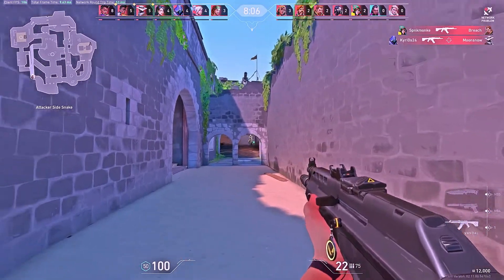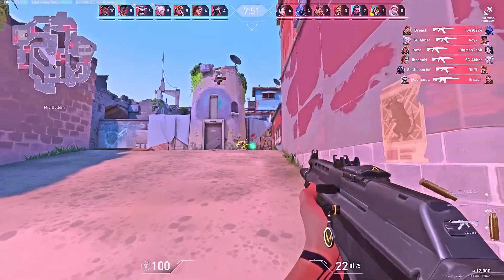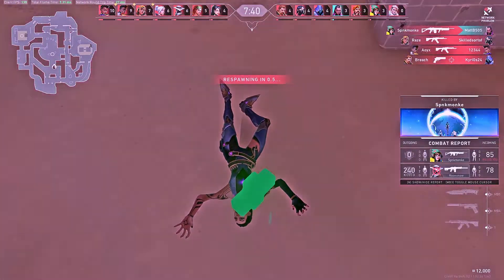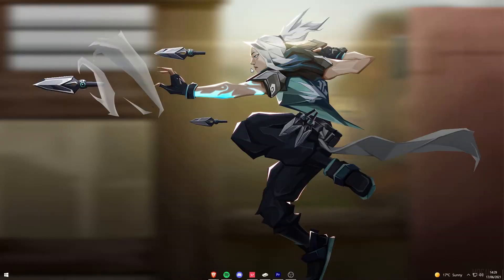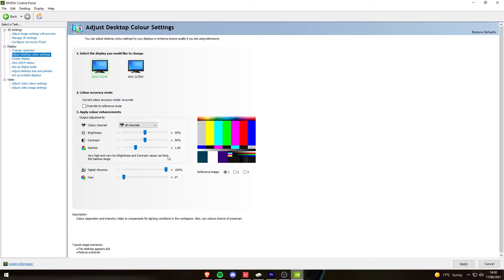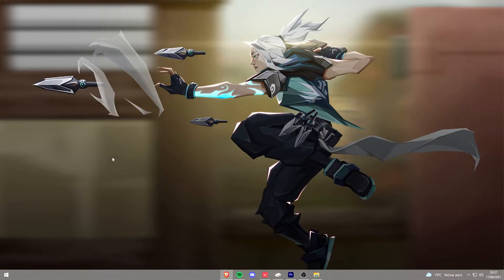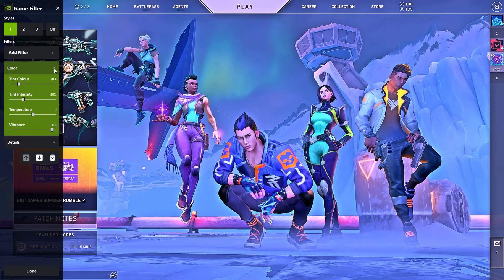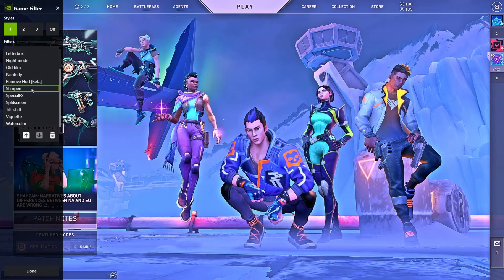The Best Visual Settings For Valorant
These Are Some Of The Best Visual Settings For Valorant  And How To Set Them Up As Of June 2021.

Unfortunately, You Can Only Use These Settings If You Have A Nvidia Graphics Card So Sorry If You Have A AMD Graphics Card. For This Video You Will Need A Nvidia Graphics Card And GeForce Experience (Download Bellow)

Hopefully, This Video is Somewhat Useful To Someone Comment Down Bellow If The Video Helped And If You Need Anything Else Or Want To Ask Any More Questions Just Comment Down Bellow And I Will Try And Help You.

Comment Down Bellow What Game I Should Play In My Next Video.